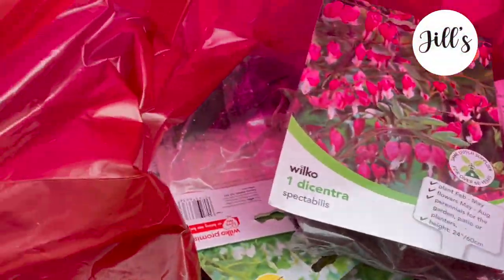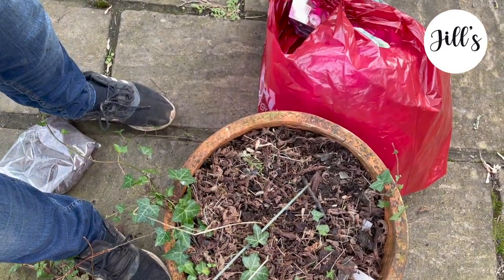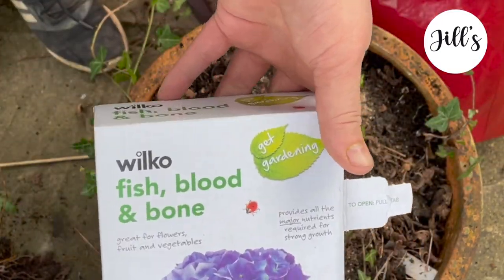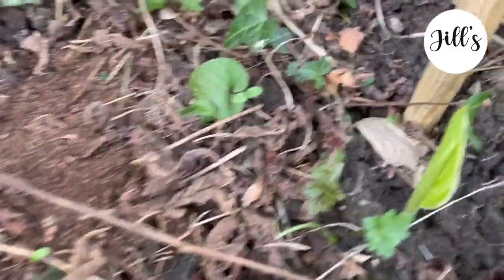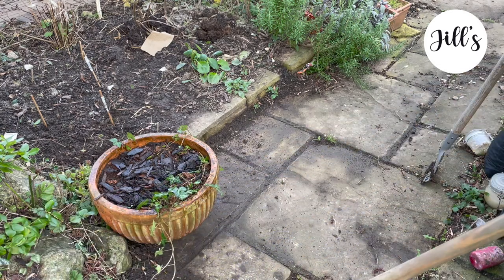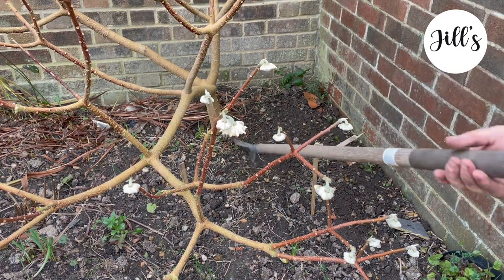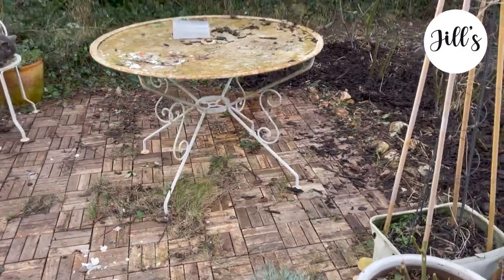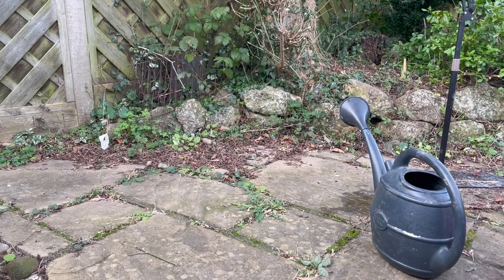Planting dicentra spectabilis and bleeding heart alba in a shady spot and moving a clematis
I splurged on a load of dicentra and hosta but my bed for them is far from ready. To avoid them spoiling in the packets I decided to plant them in pots for now just so I can keep and eye on them and baby them while I sort out the place where they will go to live more permanently.

In addition i moved a clematis which was living but not thriving.

If you want to plan, plot and record your gardening journey you can find my gardening notebook